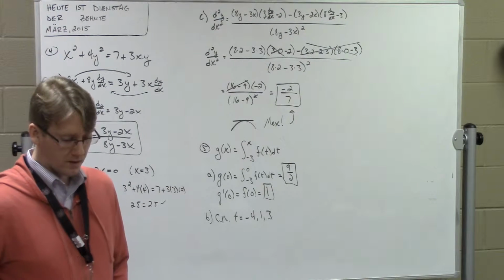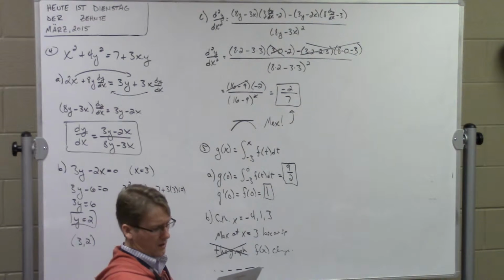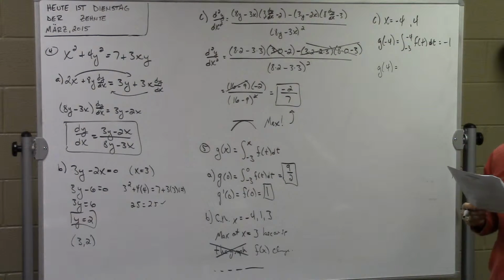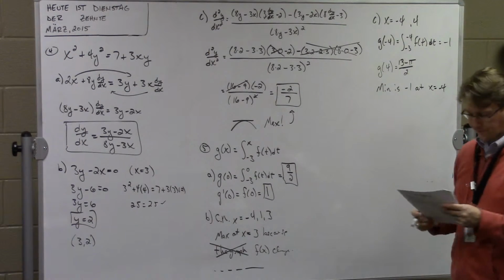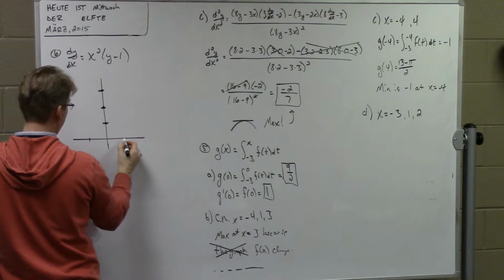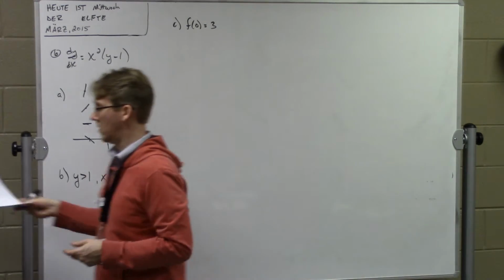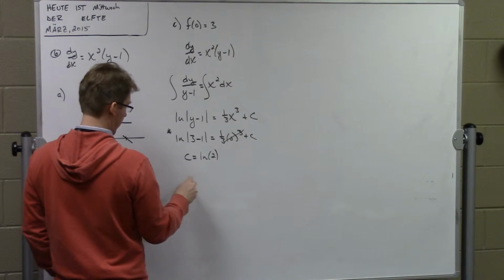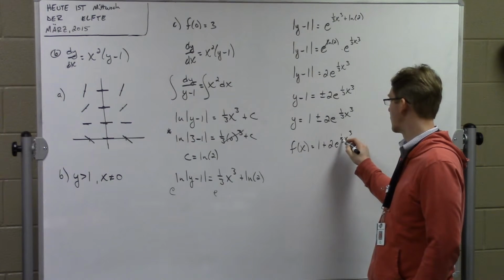Mar 11 Clip 3